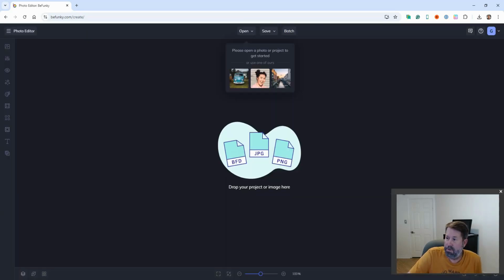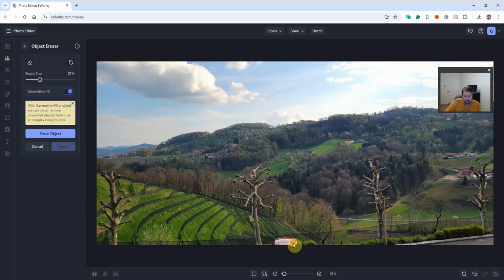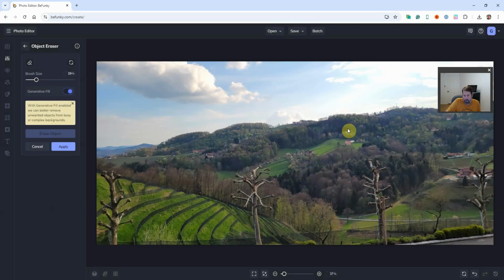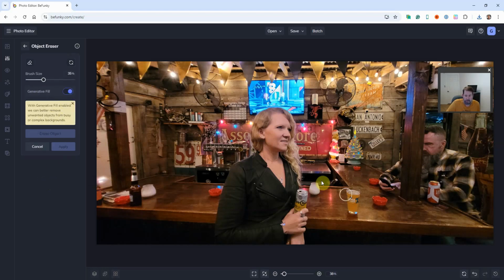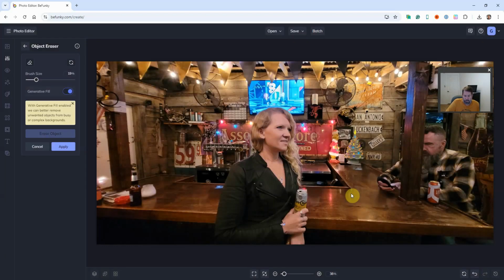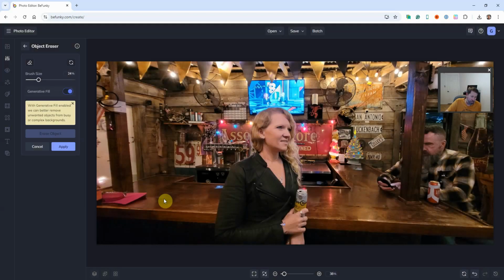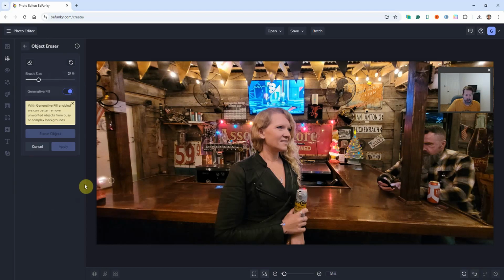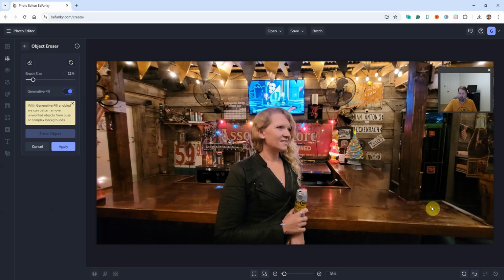BEFUNKY.com New AI Photo Editing Tools - Paint Objects Away in Seconds!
In this Ai Photo Editing tutorial, discover the magic of BeFunky’s AI-powered object-removal tool!  Whether it’s pesky photobombers, unwanted background elements, or that lamp post growing out of someone’s head (we’ve all been there!), we’ve got you covered. We also do a background removal AI Editing could not be easier than this tool. Other tools available are ai background removal, ai object removal and other ai editing tools.

AI TOOLS YOU MUST HAVE!

SYNTHESIA AI VIDEO TOOL THAT I USED TO CREATE THE AVATAR  (FREE ACCOUNT)

MAKE.COM CREATE AUTOMATED AI AGENTS with  TO AUTOMATE TASK (FREE)